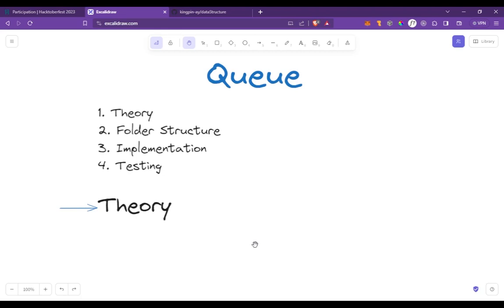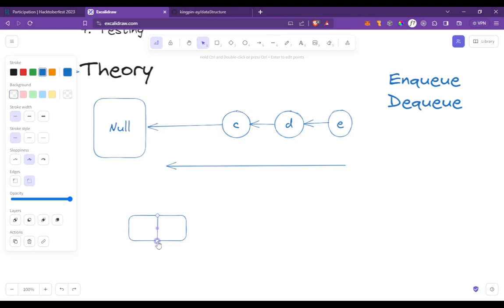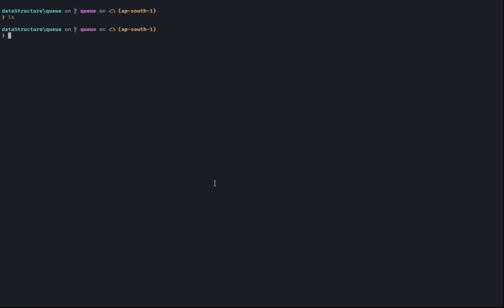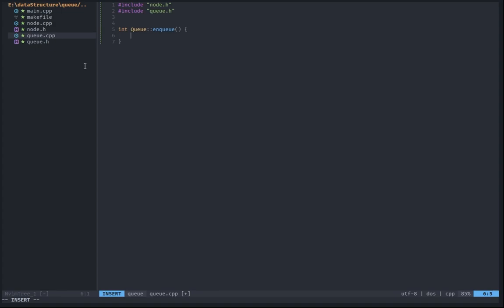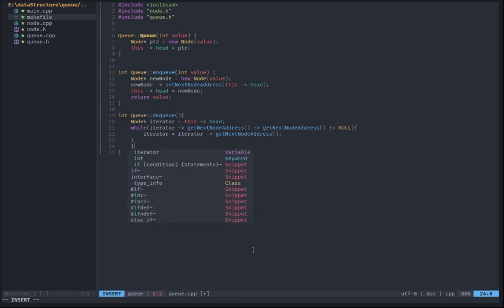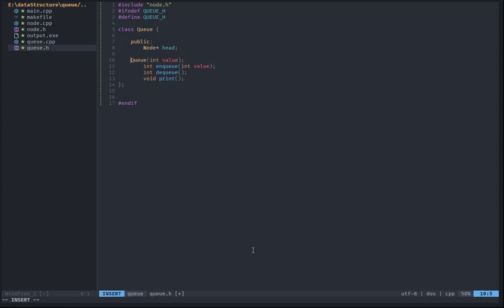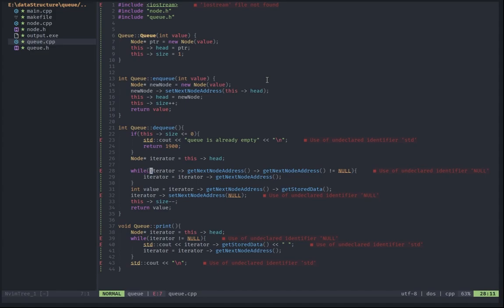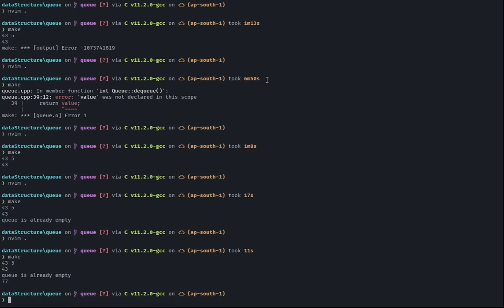Queue Mastery: Enqueue and Dequeue Deep Dive - 1 Hour Tutorial!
🔥 Deep Dive into Queues: Enqueue and Dequeue Masterclass - 1 Hour Tutorial! 🧠

Are you ready for an extensive exploration of the Queue data structure? Join us for this comprehensive 1-hour tutorial where we demystify Enqueue and Dequeue operations, providing you with a solid understanding of Queues' inner workings.

🚀 Enqueue: We'll start by mastering the Enqueue operation, showing you how to add elements to your Queue effectively. Through detailed explanations and practical examples, you'll gain confidence in your coding skills.

🔁 Dequeue: Next, we'll delve into the Dequeue operation's intricacies. Learn how to remove elements from your Queue while preserving data integrity. Real-world scenarios and optimization techniques await.

💡 Throughout this extensive tutorial, we'll provide in-depth insights, clear explanations, and extensive code demonstrations. Whether you're a student, developer, or tech enthusiast, this tutorial will empower you with the knowledge you need to become a Queue expert.

🕙 With a full hour at your disposal, you'll have the time to explore each concept thoroughly and ask questions along the way. Let's dive deep into Queues and elevate your coding skills.

📈 Elevate your coding skills and gain a competitive edge in the world of software development. Queues are fundamental, and mastering them is a key step toward programming excellence.

Join us for this 1-hour Queue masterclass! Your coding journey begins now. 💻🌟